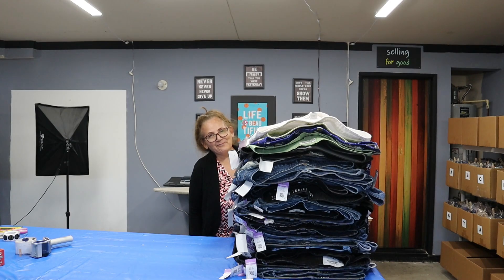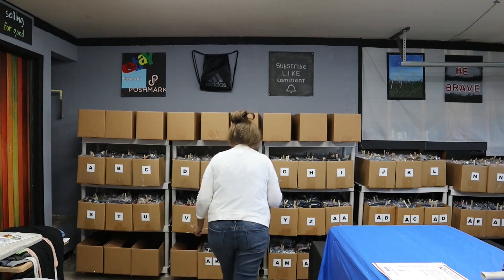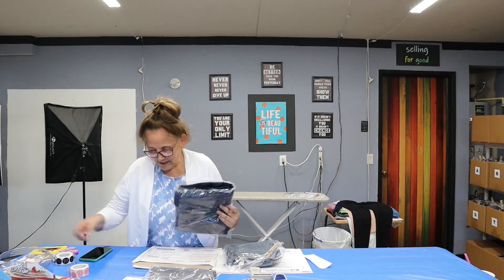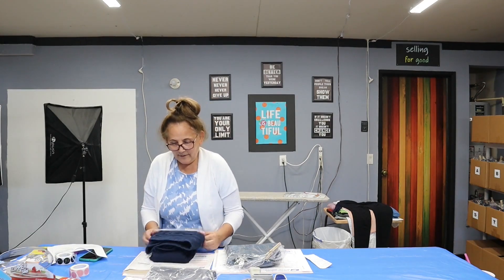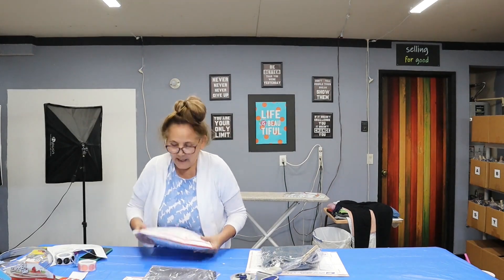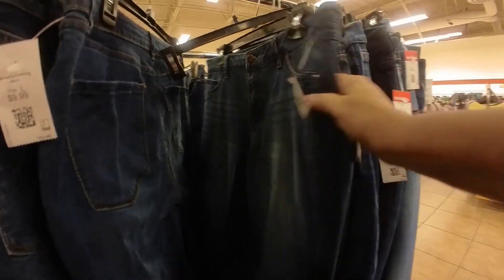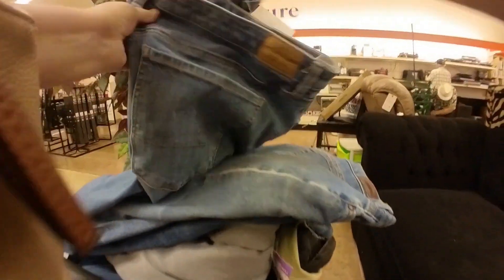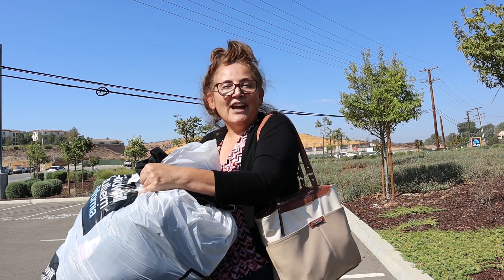I Did It! I Can't Believe It I Finally Did It! WOW Sourcing Finds!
Working from my garage selling on three platforms Ebay, Poshmark, and Mercari. Sharing my daily sales, shipping, and sourcing hauls with you.

Sonia Cervantes

My Garage Set Up Items:

- 30" x 10" x 10" Inventory Boxes
- 10" x 13" Poly Mailers
- Door Wall Sticker
- Packaging Tape
- Soft Box Lighting
- Soft Box Bulb
- Insta360 Go 2 Small Camera
- Ceiling Lights
- Inspiration Wall Art
- Inventory Box Letters
- Resourcing Shopping Cart
- White Shelving
- Rollo Thermal Printer